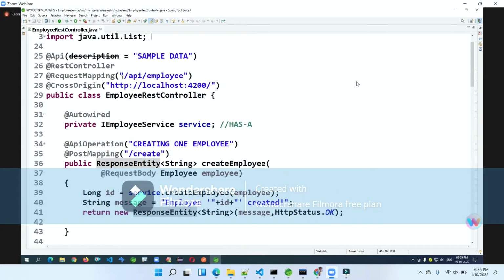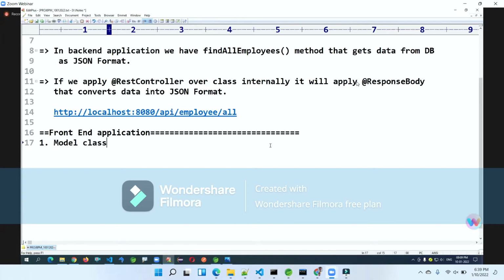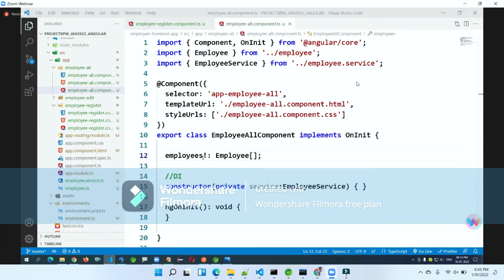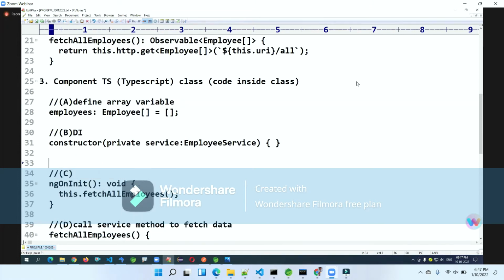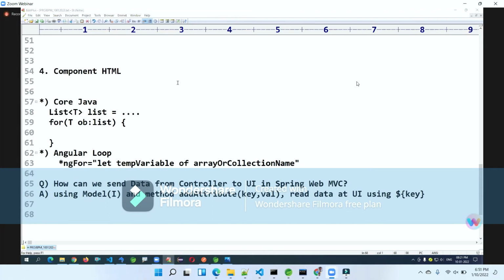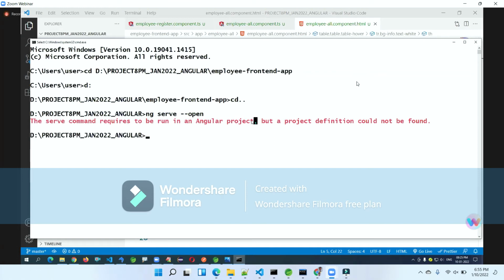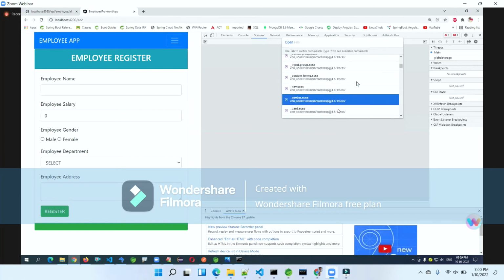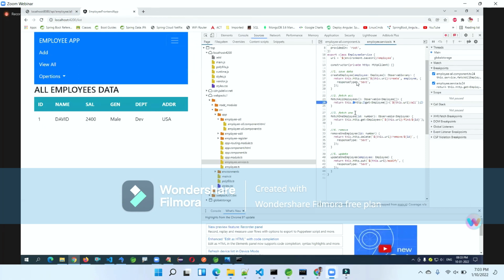10 Jan 22 AngSb FetchAllOprn